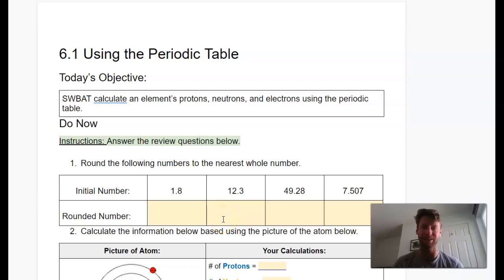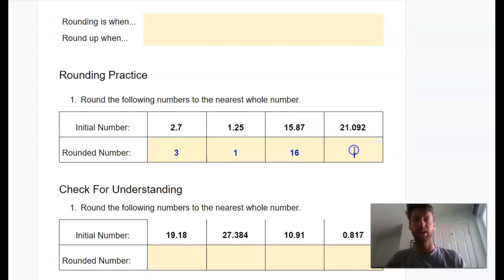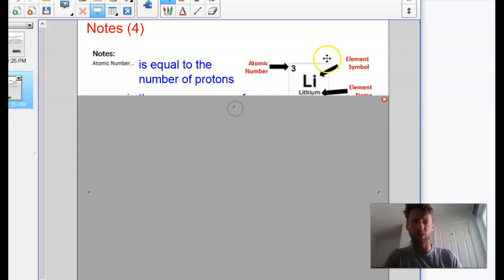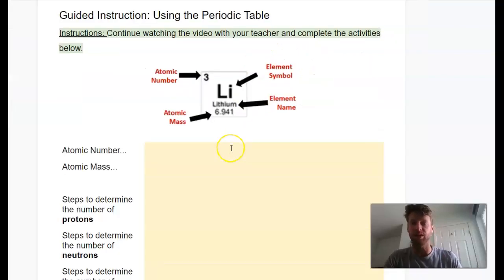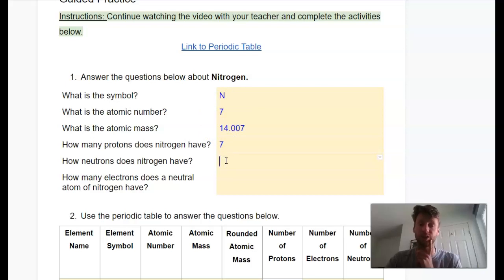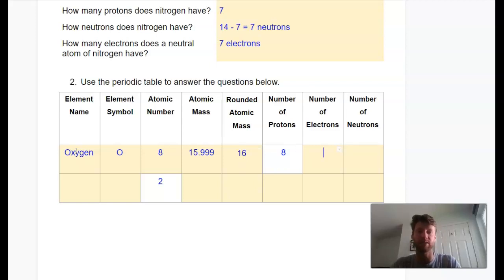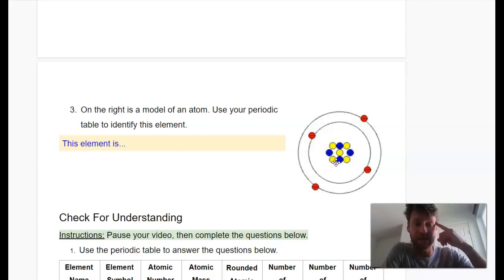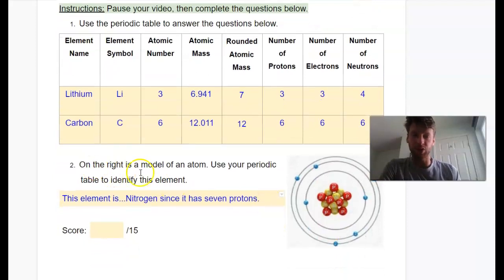6.1 Using the Periodic Table